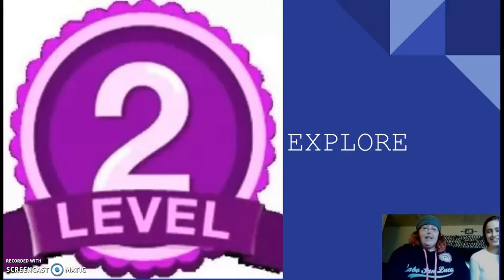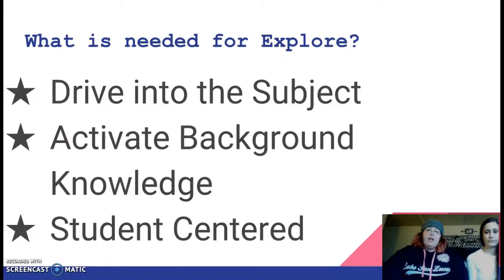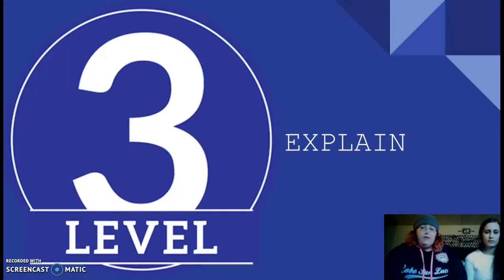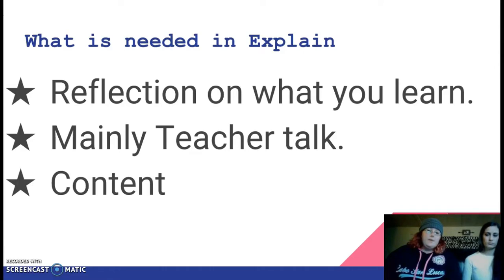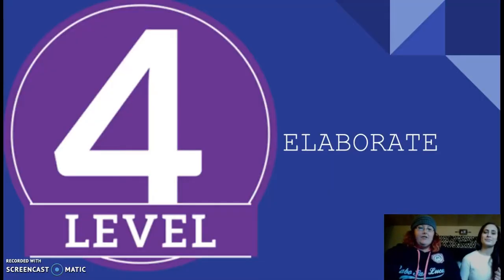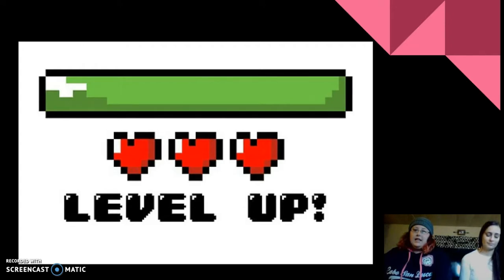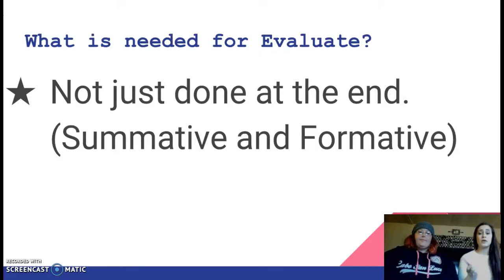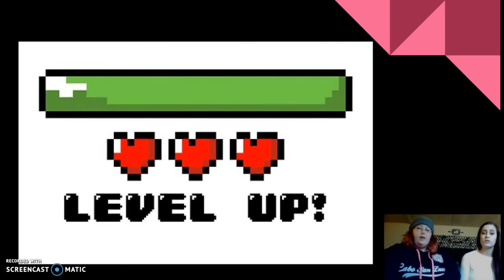EHD180T62 Korey Taylor DODL Culmination Video Fall 2017